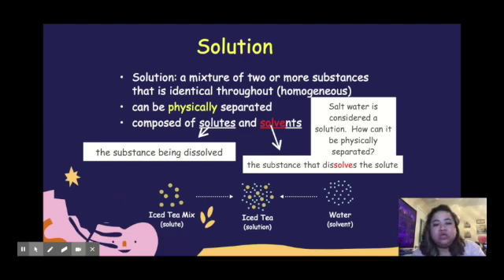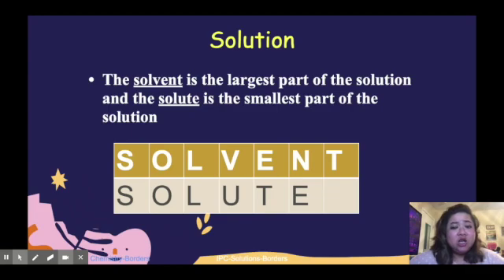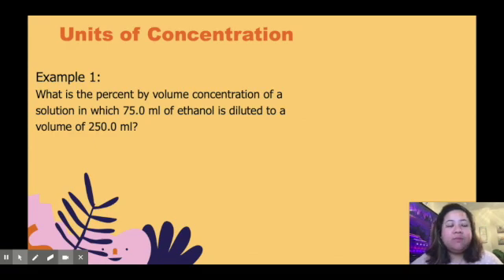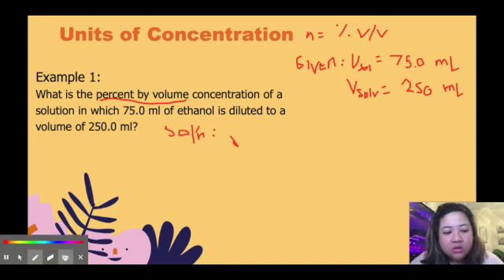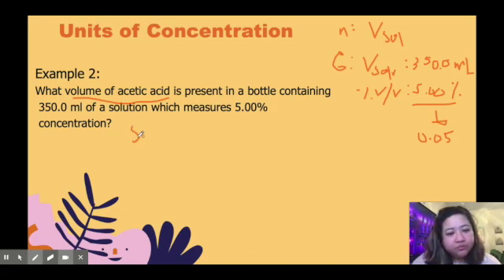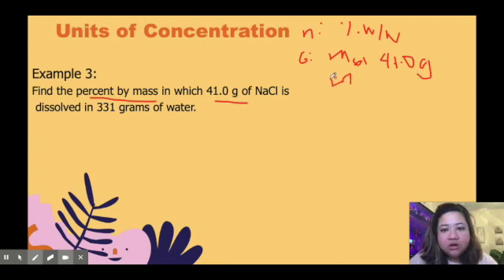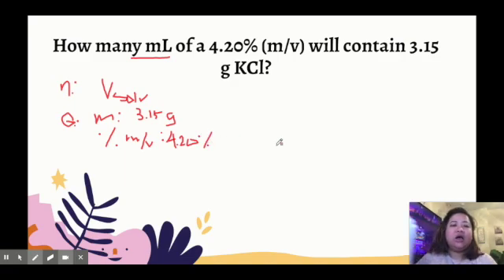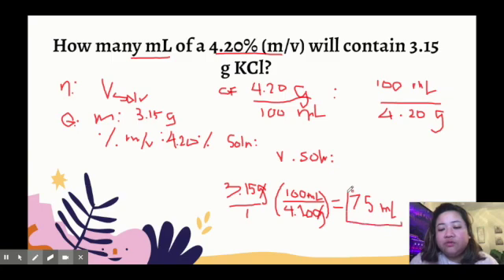Concentrations of Solution | Clang Bellen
This video is about Concentrations of Solution | Clang Bellen